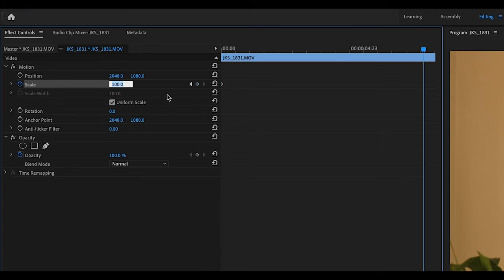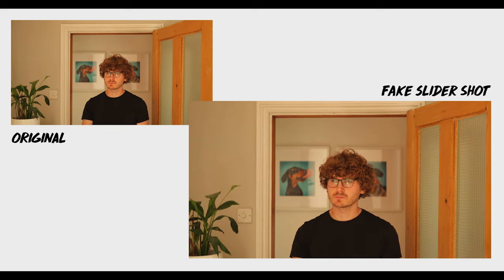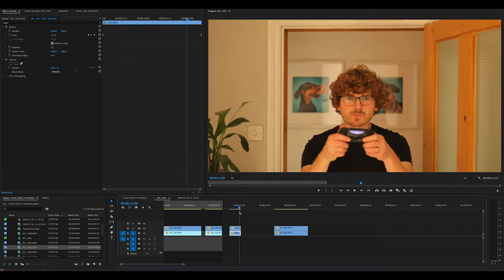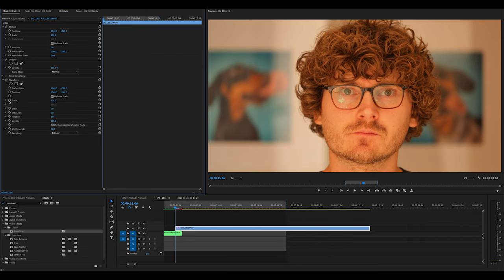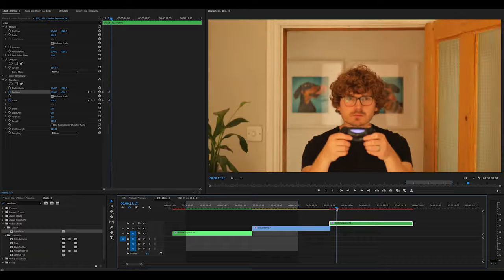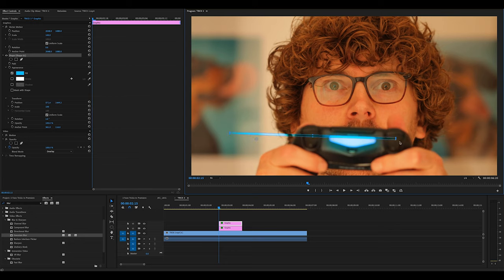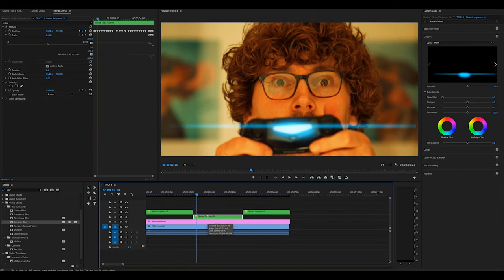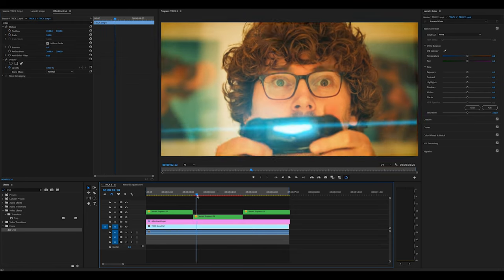3 TRICKS IN PREMIERE PRO - Make Static Shots More EPIC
This tutorial shows how simple it is to edit a static shot and turn it into an epic, fully moving, engaging shot. By using these 3 tricks inside of Premiere Pro we can edit the static shot and give the illusion it's moving. The camera hasn't moved, it's still locked off on a tripod, but the editing inside of Premiere has faked a moving look. Learn from my tips and tricks as we dive into how I edit this epic shot.

Showing how you can shoot product commercials with a look into behind the scenes will hopefully inspire you to get your camera out and start shooting.

If you are keen to use similar equipment to what I have shown, all my gear is listed below.

It’s awesome! If you’re in the need for a vast selection at a low monthly cost then I highly recommend them

Below is a list of all my gear that I use for both YouTube creations and my professional work. These are affiliate links so I will earn a small commission on any purchase made using these links, but out all goes back into the channel to help continue to make awesome content for you guys.

Lazy Susan/Rotating Turntable
USB Hub
Portable SSD’s
Backup HD Storage
Camera (main)
Lens - 100mm Macro
Lens - 35mm
Lens - 16-35mm
Lens - 50mm
Lens - 10-18mm
Variable ND Filter
Camera Monitor
Hard Case
Microphone Arm
Main Video Light
Pocket video Light
Large Softbox
Medium Softbox
Studio Strobe
Geared Head
Joby Gorillapod